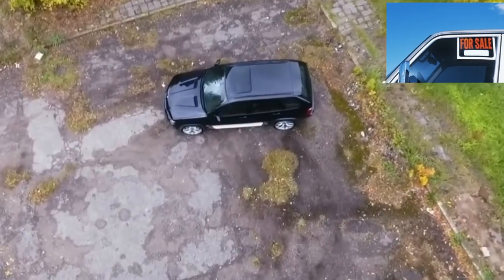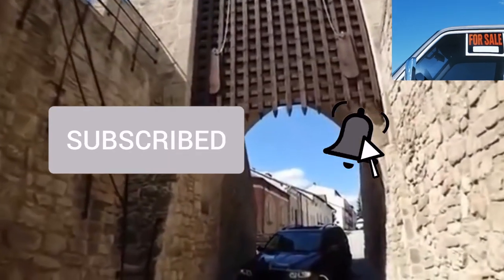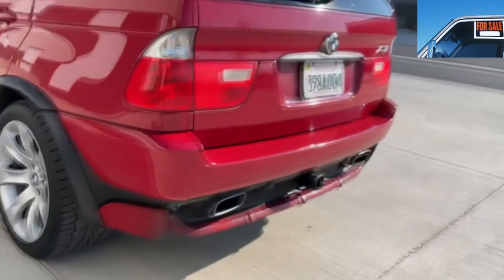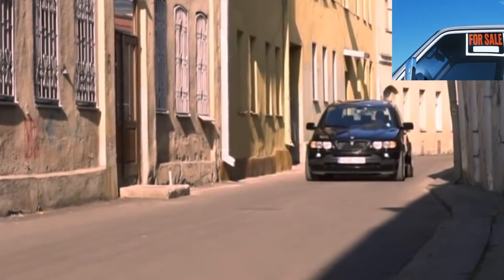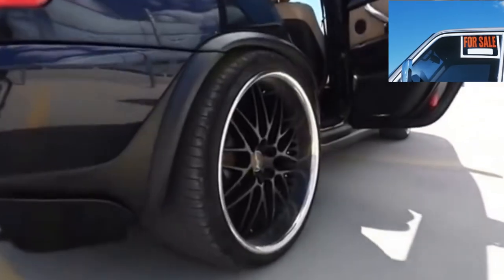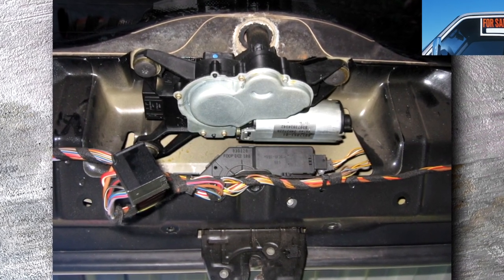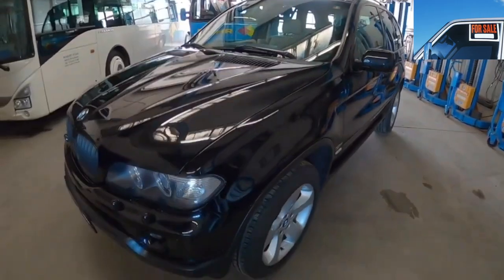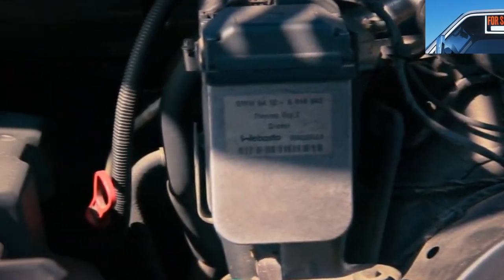Buying advice with Common Issues BMW X5 E53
Buying a Used Car Review! BMW X5 (E53) '2000–07 common problems, issues, defects and complaints